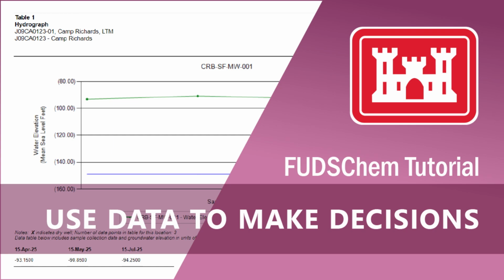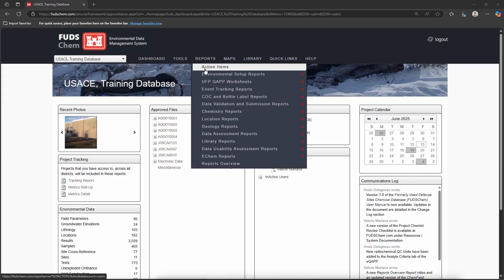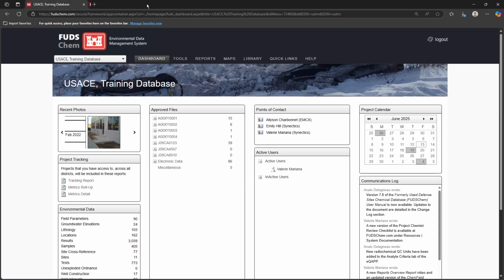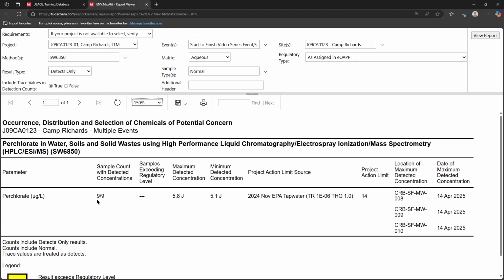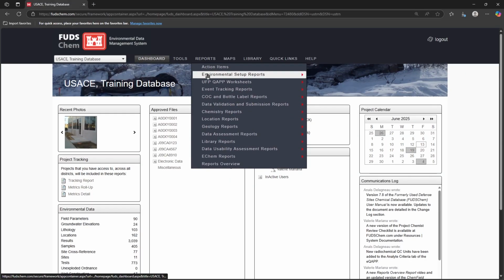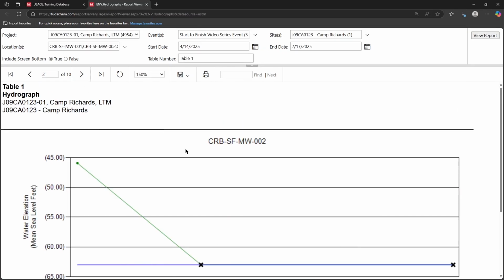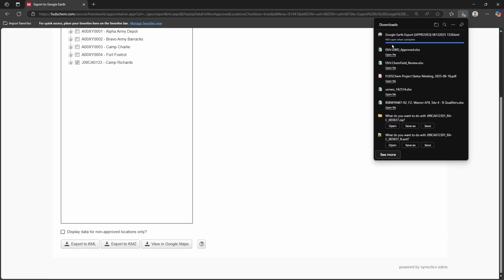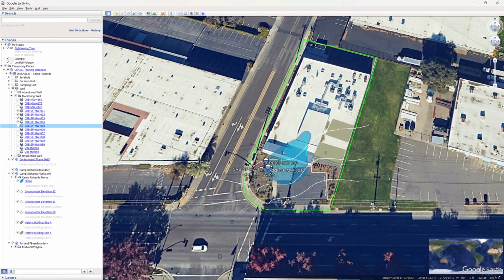Start to Finish - Use Data to Make Decisions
This video follows Carrie the Chemist reviewing data trends in FUDSChem.